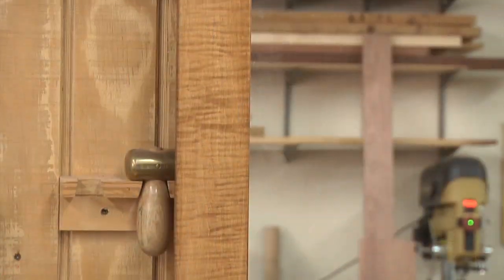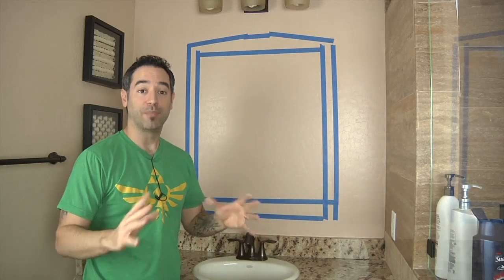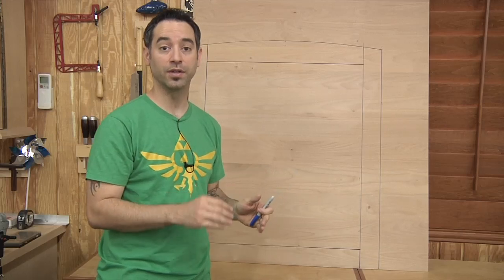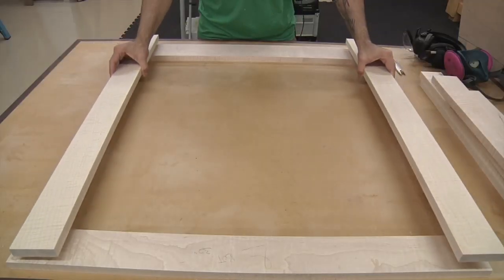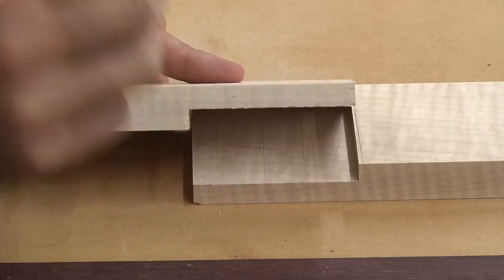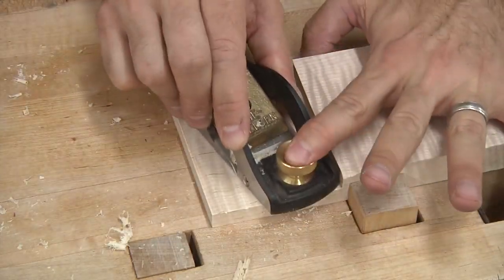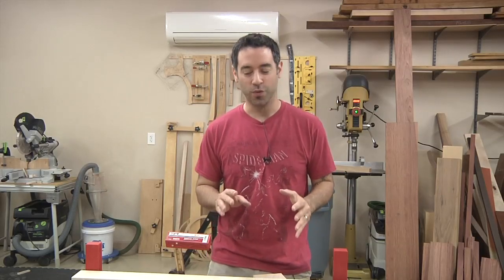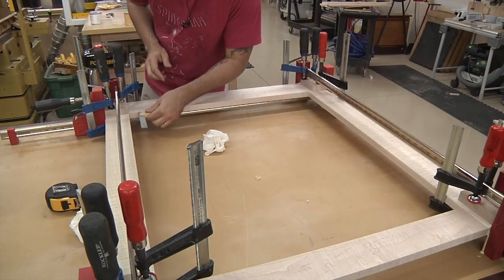Mirror Frame Pt. 1: Design, Half-Laps, Assembly, & Curves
We recently had a little work done in our bathroom and in the process we removed the large wall-spanning mirrors. Being the superhero husband I am I immediately promised Nicole that I would replace them with a couple of nice framed mirrors. A record-setting six months later (which is at least a year ahead of schedule by my clock), here we are building the frames.

This is the first in a two-part series covering the design and construction of a simple mirror frame.

Win free tools every month!